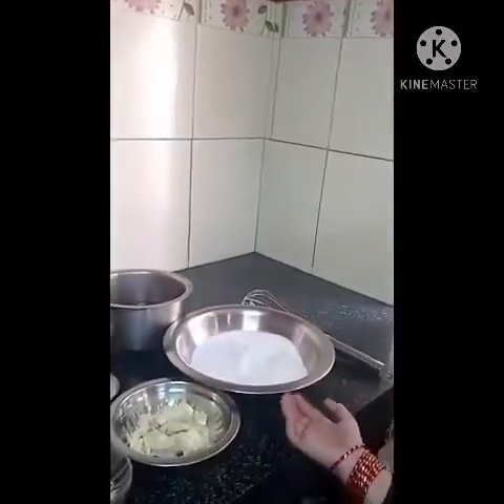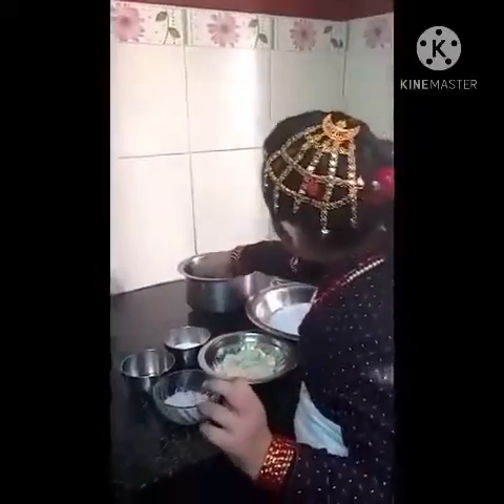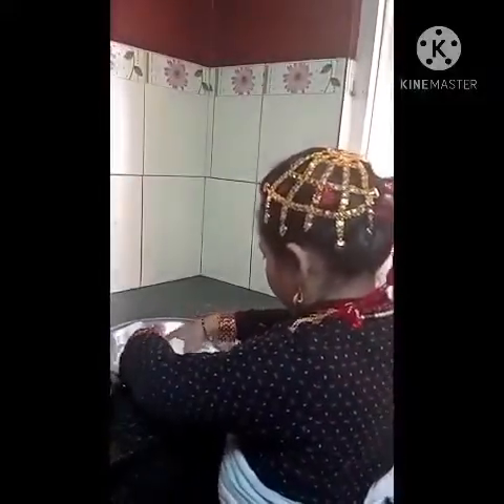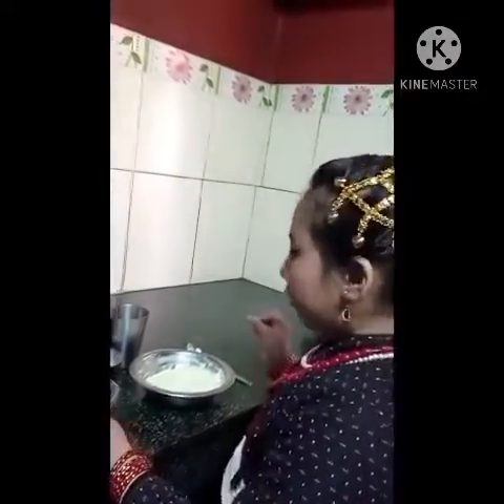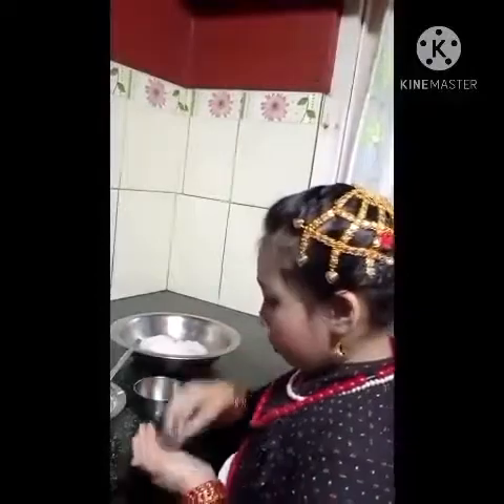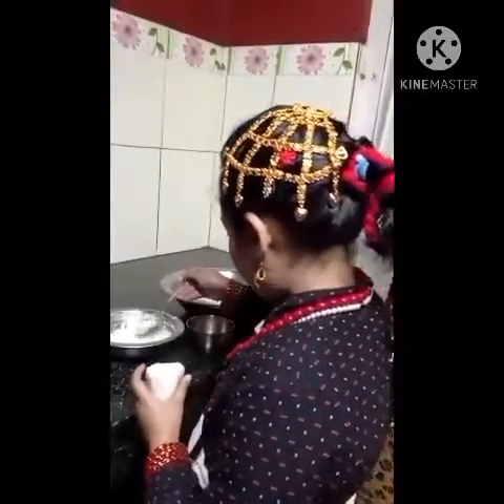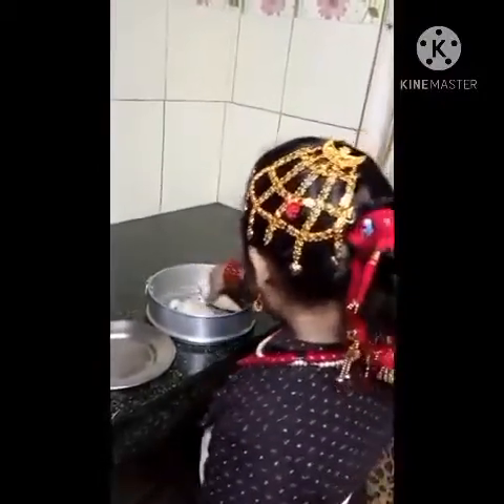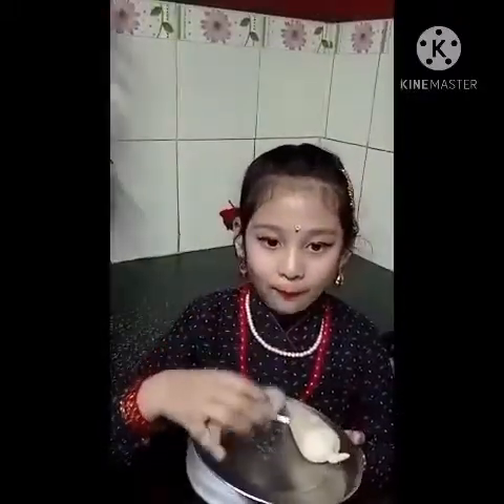Making Yamaree || Mayusha Maharjan ||Radiant Readers' Academy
Topic : Making Yamaree
Class : One
Radiant Readers' Academy
© Radiant Readers' Academy